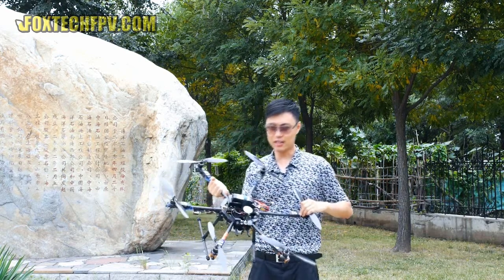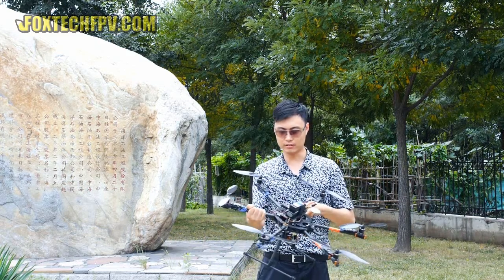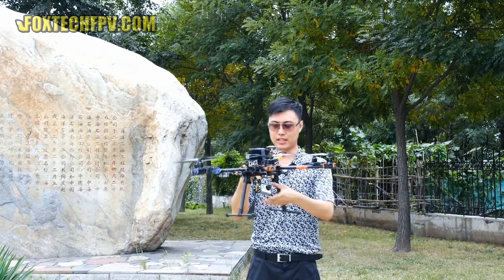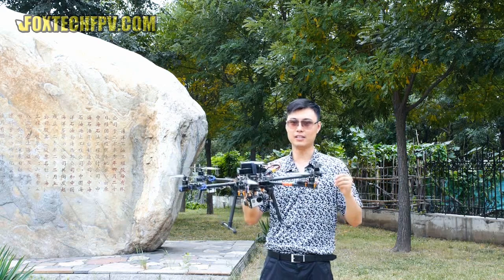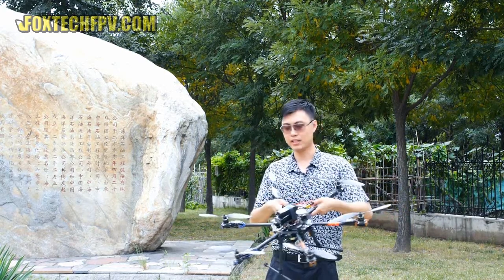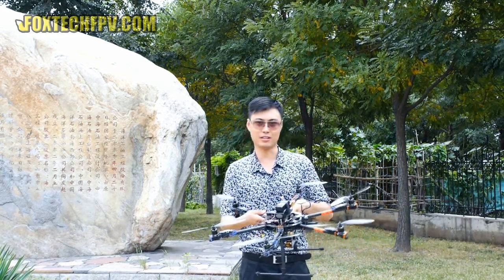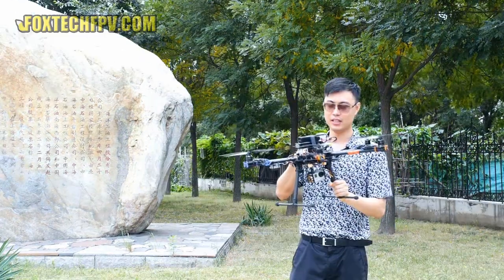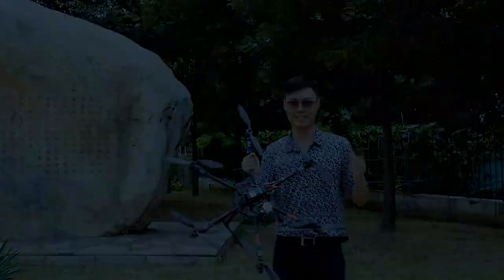Foxtech Tarot FY680 Hexacopter combo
Setup:
Frame: FY680 hexa
ESC: hobbywing 30A opto
Motor: Tmotor or sunnysky 2216 KV800
Propeller: 10-12 inch

We offer this combo to you for light to medium payload fly.
The FY680 is a fully folding frame that makes it quite easy to carry.
We suggest to use a payload less than 600g on this combo
the ideal payload is a set of FPV system and A gopro +gimbal.